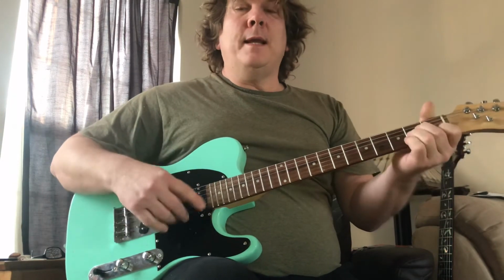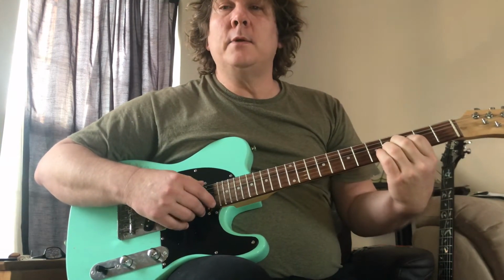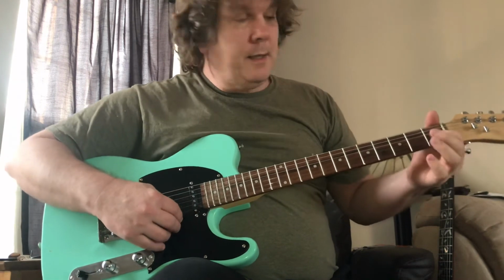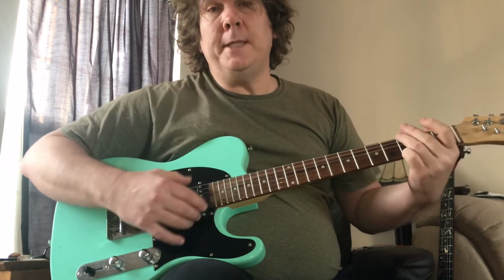Sweet by Porridge Radio Guitar Lesson, Tutorial, How to play Chords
I go over how to play this on guitar